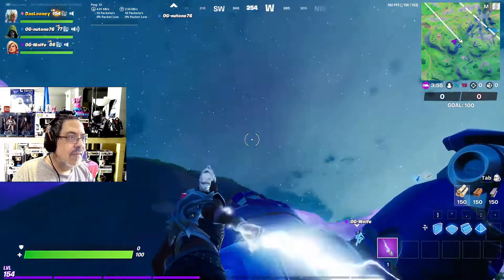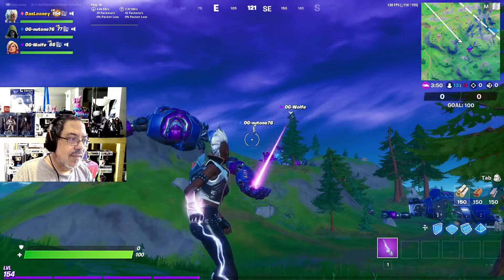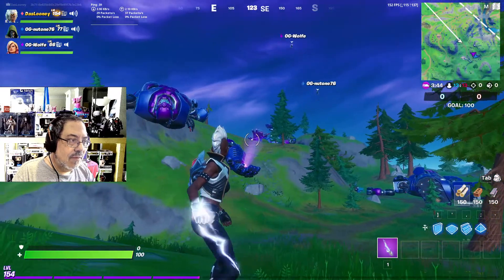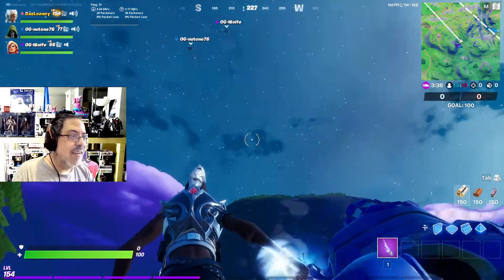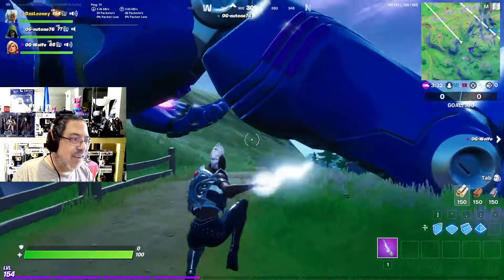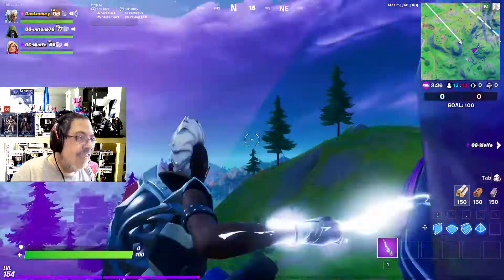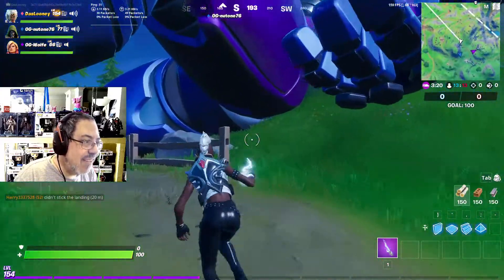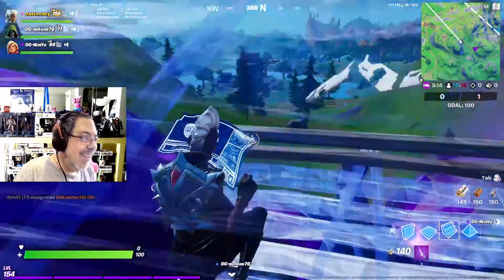How to EASILY Complete Sentinel Hand Challenge!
This video shows how to most easily and quickly complete Fortnite's Week 4 Wolverine challenge: How to launch off all 6 Sentinel hands without touching the ground!